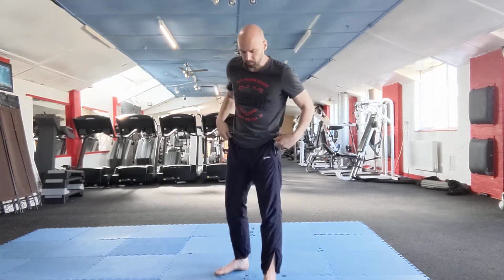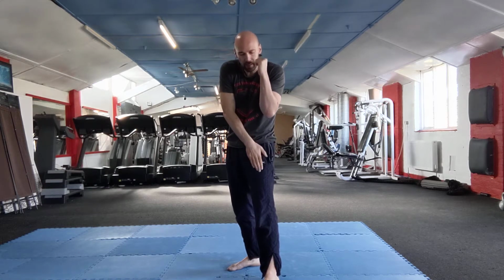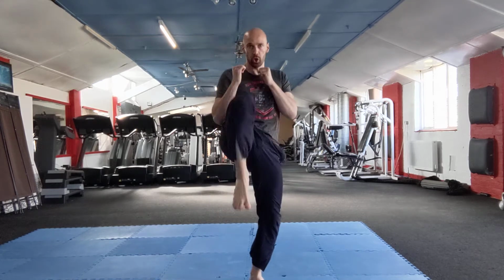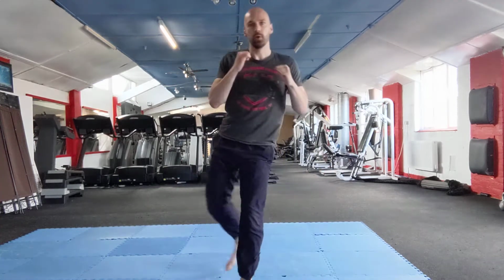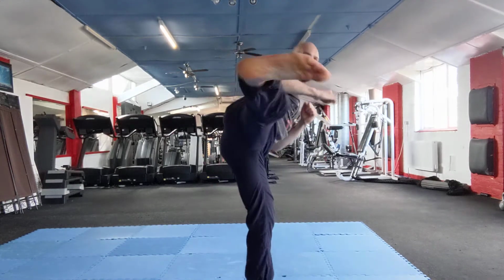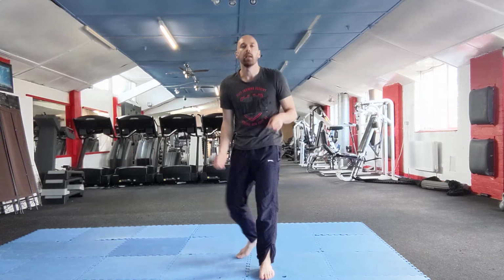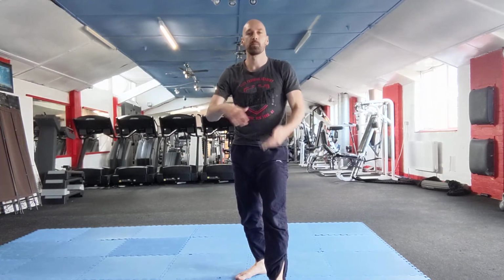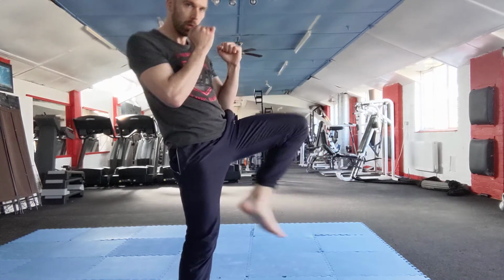Basic Striking Form ( Kicks)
In this video we are putting all the basic kicks including knees all together in a flow through style combination. Eight moves in total.